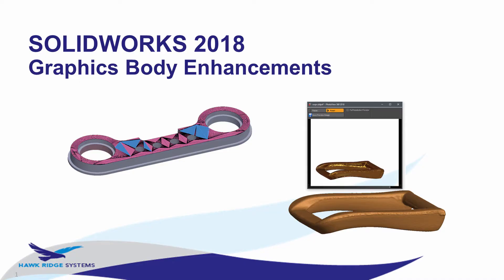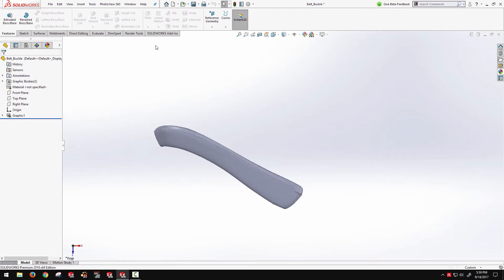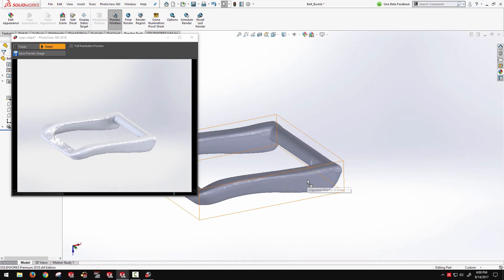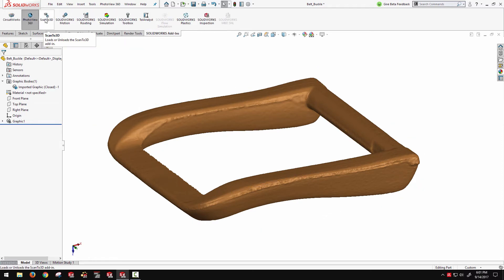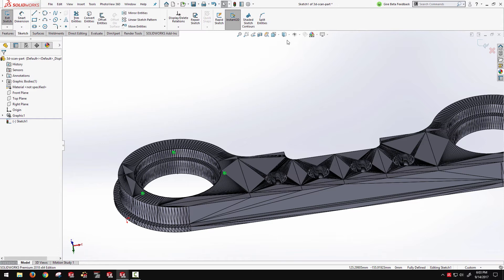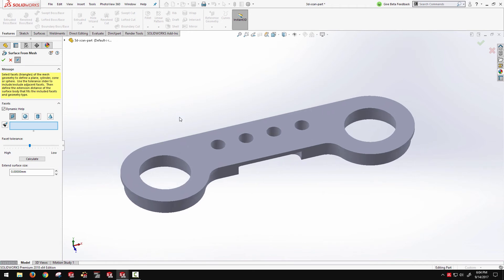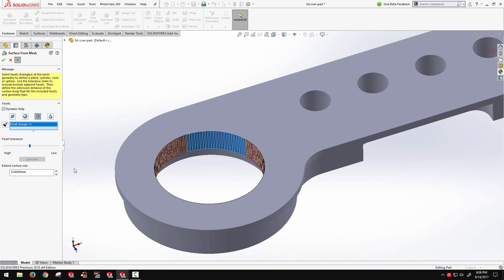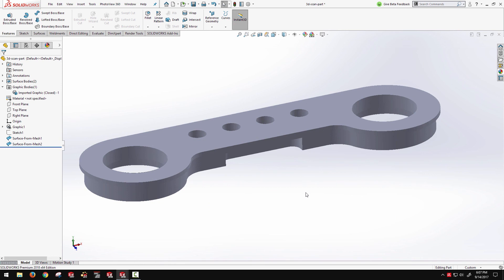What's New SOLIDWORKS 2018: Graphics Body Enhancements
SOLIDWORKS 2018 brings a number of enhancements to working with graphics bodies in SOLIDWORKS, which are documented in this blog and companion video. Graphics bodies result from importing a mesh file type into SOLIDWORKS. Mesh file types such as .OBJ or .STL are most commonly associated with 3D printing and 3D scanning, but may also come from other modelling software.

As graphics bodies represent tessellated geometry (a simplified representation made up of a mesh of triangles), historically they could only be used for limited visual reference. If even basic reverse engineering from the graphics body was desired, it typically required the use of an add-in such as ScanTo3D.